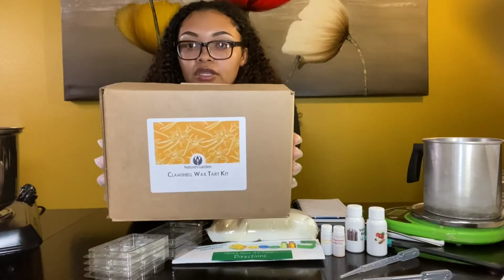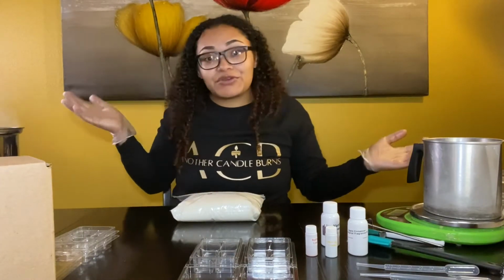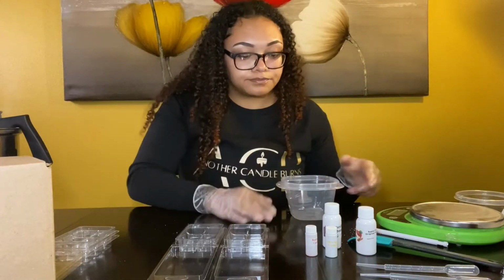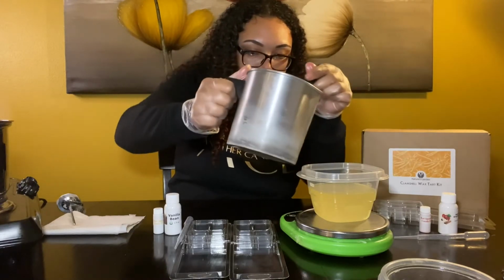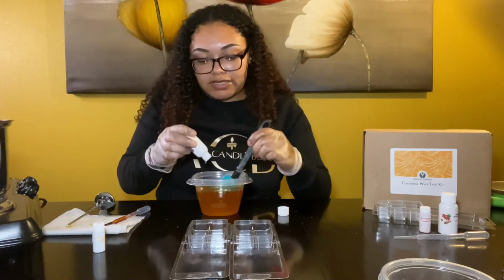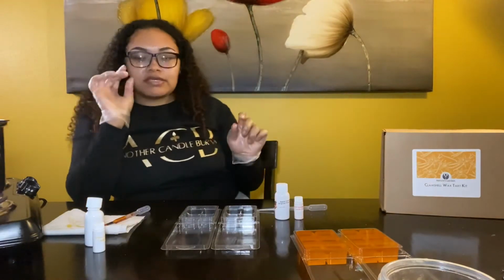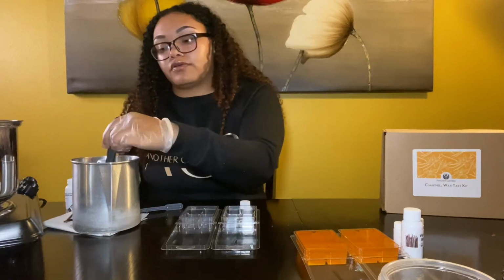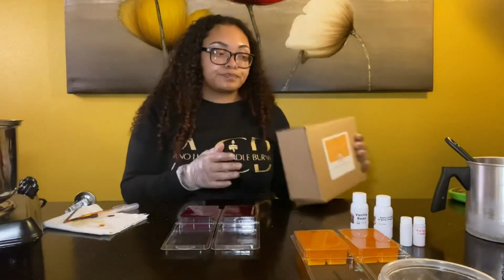Trying out Natures Garden Clamshell Wax Melt Kit | Pillar of Bliss wax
Hey guys! Here is a video of me trying out natures garden wax melt kit. I have never used this wax before but it is beginning friendly and easy to work with!